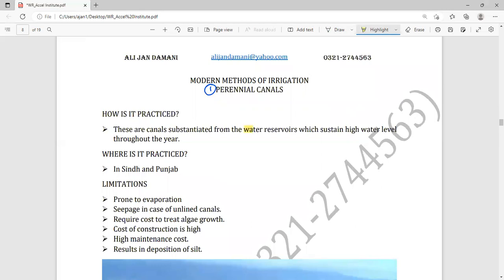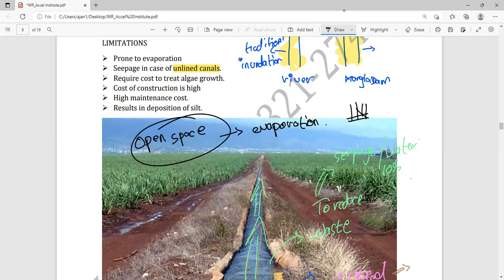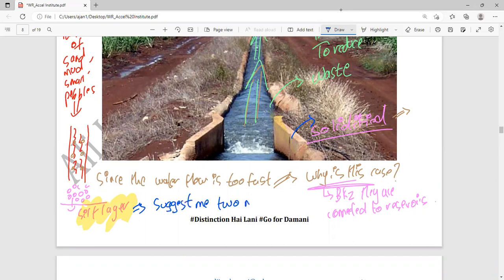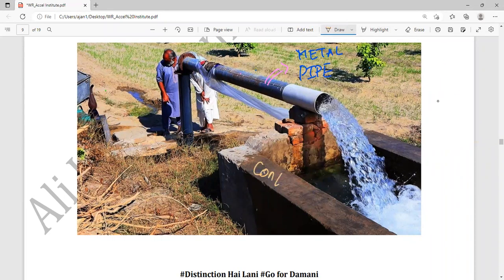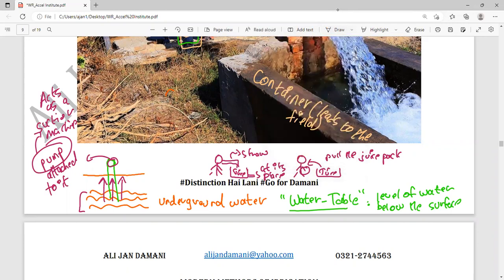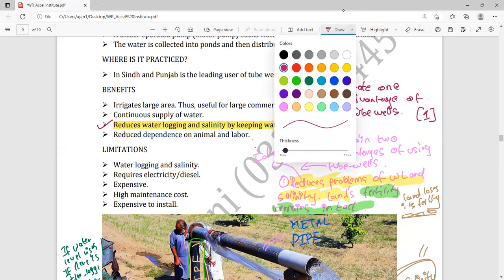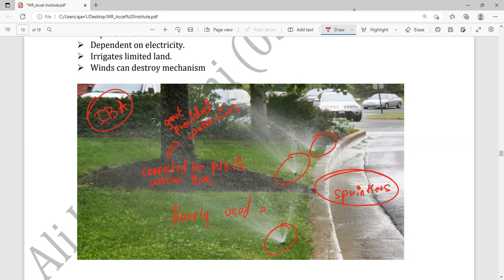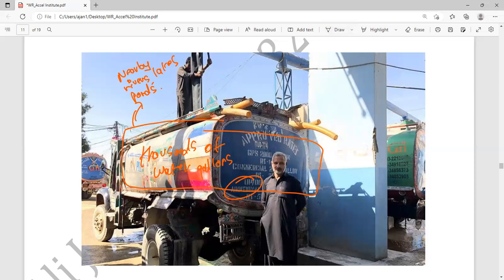Modern Irrigation Methods | Water Resources | O level Pakistan Studies 2059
This video covers the modern irrigation methods that are taught to candidates appearing for O-level/IGCSE Pakistan Studies.